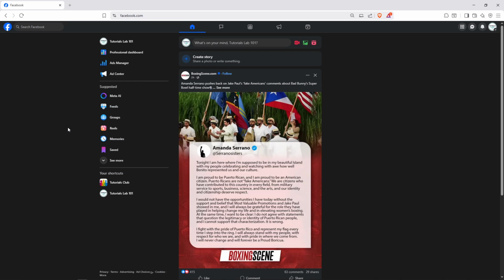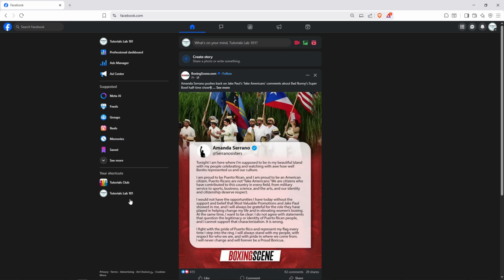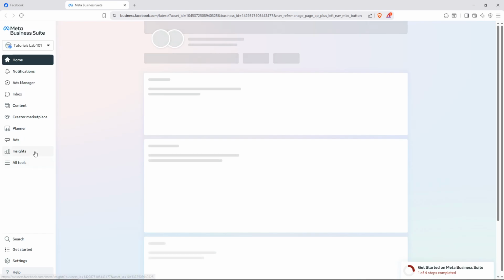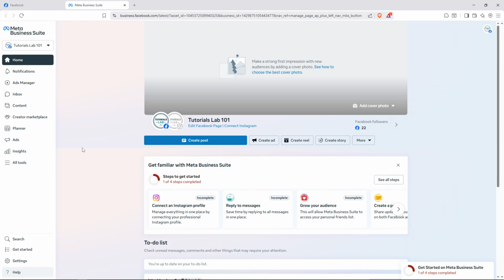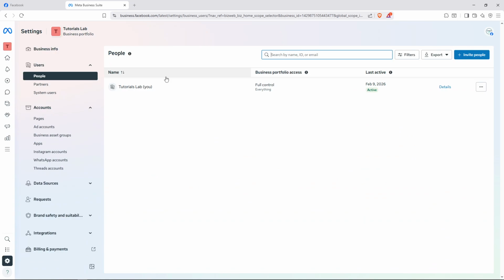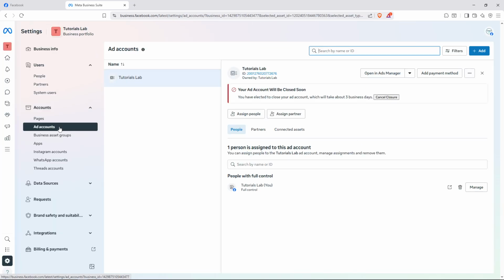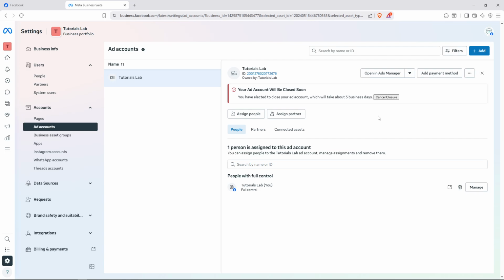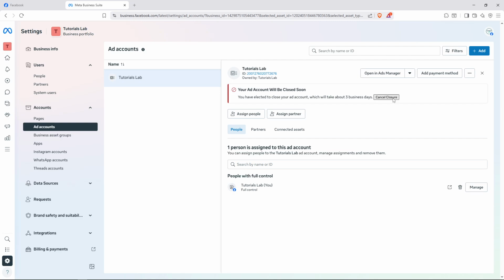How To Recover A Deleted Facebook Business Page (Tutorial 2026)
Along the way, you'll learn how to recover a deleted Facebook page, restore an accidentally deleted Facebook business page, get back a lost Facebook business page, retrieve a deleted Facebook company page, Facebook business page recovery guide, steps to undelete Facebook business profile, can you recover a Facebook business page, guide to restoring Facebook business pages, Facebook page deletion recovery process, find and restore a deleted Facebook page, help recovering a removed Facebook page, troubleshooting deleted Facebook business page access